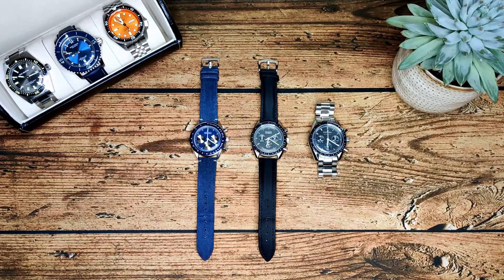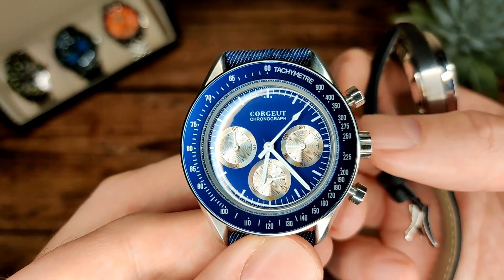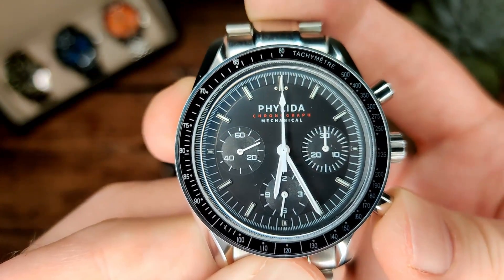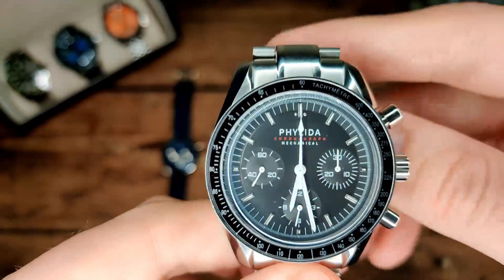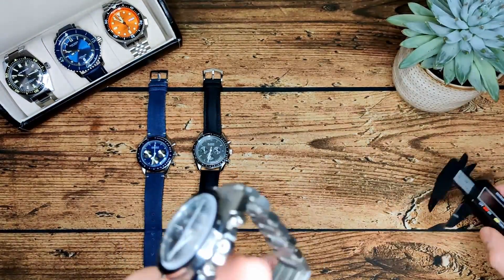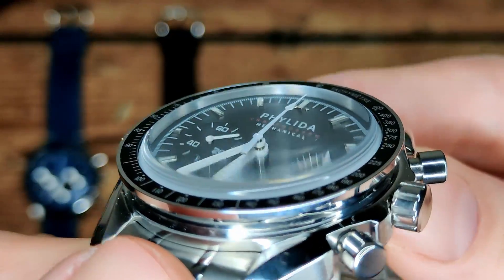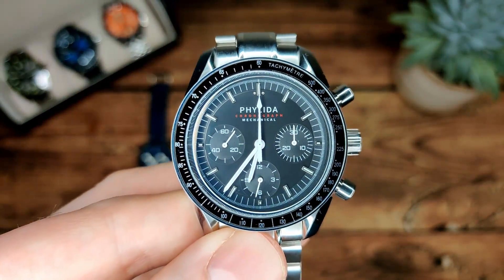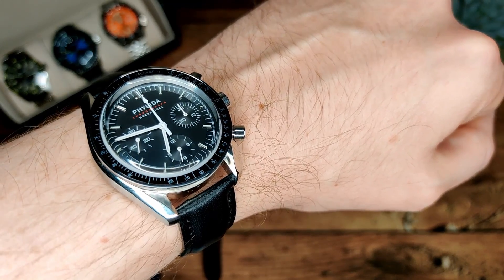Phylida 🌘 Omega Speedmaster Moonwatch 🌒 ST1901 Homage Comparison 🥊 Honest Watch Review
Here's a review of the Phylida Omega Speedmaster ST1901 homage watch comparison.

Female end link bracelet:

Here's what it looks like on the new female end link bracelet;

Link to by the Tintin dial version:

I'm now active on this forum instead of WUS. So perhaps consider coming over and joining in. It's a really friendly place with great people and plenty of other great threads too.